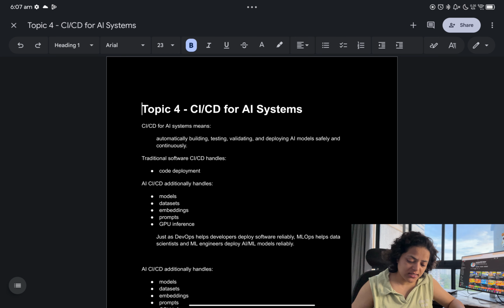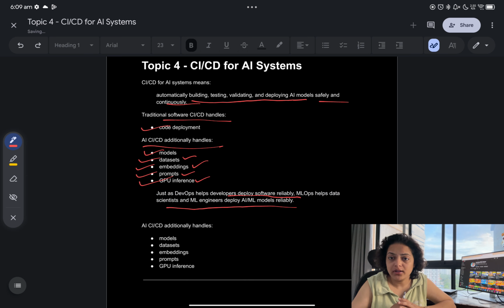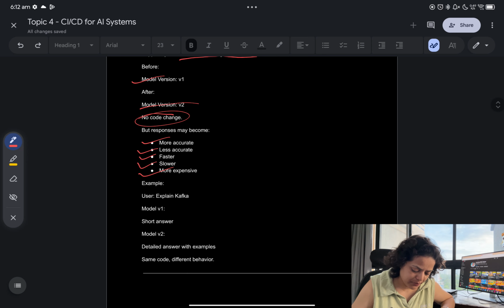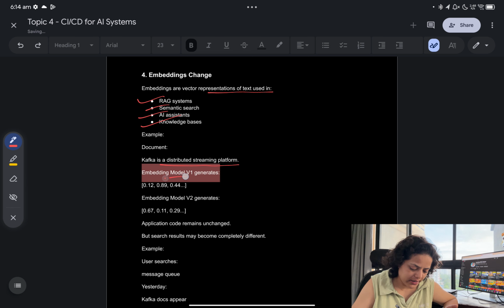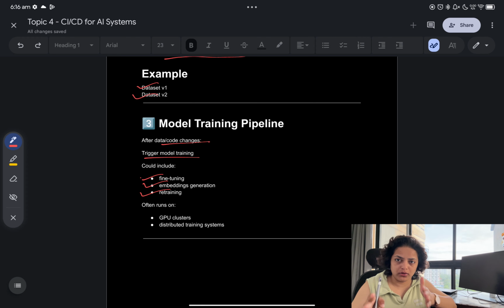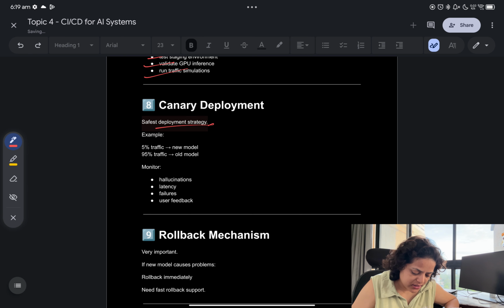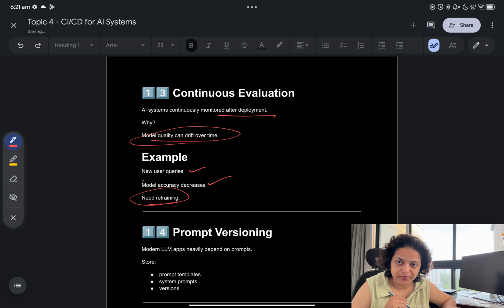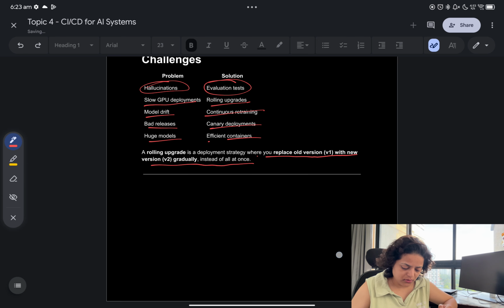6. CI/CD for AI Systems Explained | MLOps, Model Deployment, Prompt Versioning & AI Pipelines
In this video, we explore CI/CD for AI Systems and understand why AI deployments are very different from traditional software deployments.

Traditional CI/CD focuses mainly on code changes, but AI systems introduce additional components such as models, datasets, embeddings, prompts, and GPU inference workloads. Even a small change in a model, prompt, or dataset can significantly impact accuracy, latency, hallucination rates, and production behavior.

Topics Covered:

✅ What is AI CI/CD?

✅ Difference Between Traditional CI/CD and AI CI/CD

✅ Why AI Deployments Are More Complex

✅ Model Versioning

✅ Prompt Versioning

✅ Data Versioning

✅ Embedding Pipelines

✅ Model Training & Fine-Tuning

✅ Automated AI Testing

✅ Hallucination Testing

✅ Model Evaluation & Validation

✅ Docker Image Creation

✅ Staging Deployments

✅ Canary Deployments

✅ Blue-Green Deployments

✅ Rolling Upgrades

✅ Feature Flags

✅ Monitoring & Observability

✅ Continuous Evaluation

✅ MLOps Best Practices

✅ Real Technologies Used:

* GitHub Actions
* Kubernetes
* vLLM
* MLflow
* Prometheus
* DVC

By the end of this video, you'll understand how modern AI systems are safely built, tested, monitored, and deployed in production environments.

Check the Playlist tab on the channel for all videos in sequence.